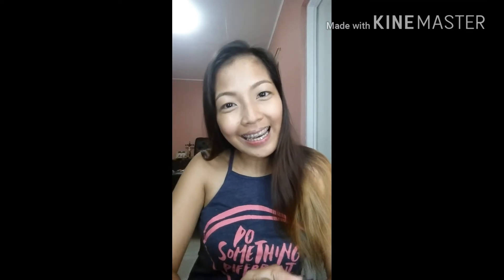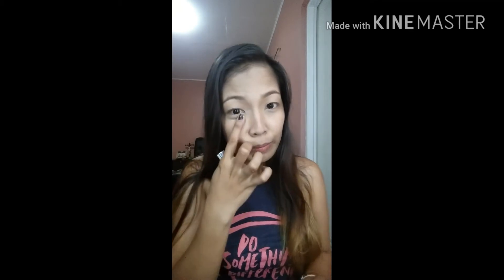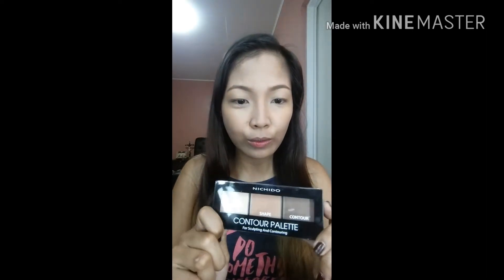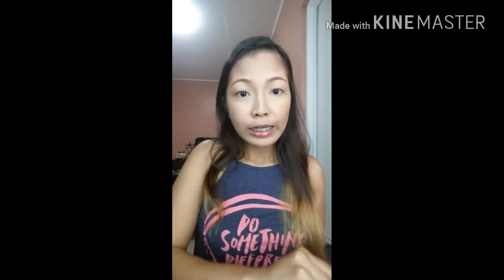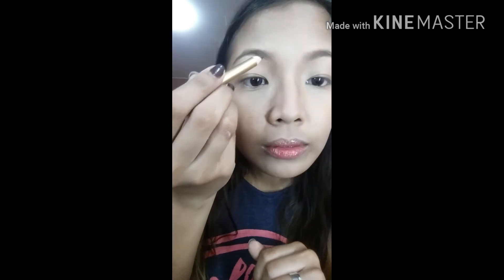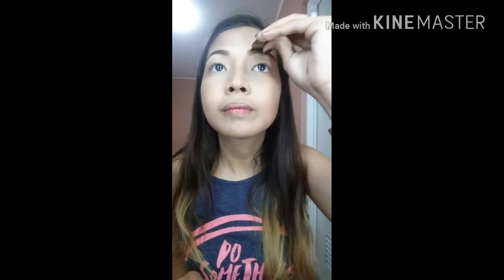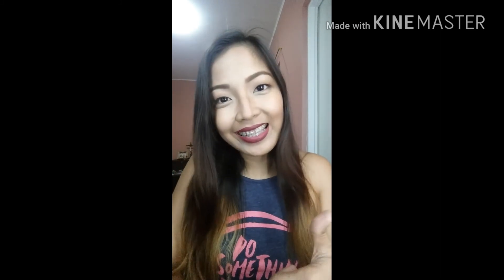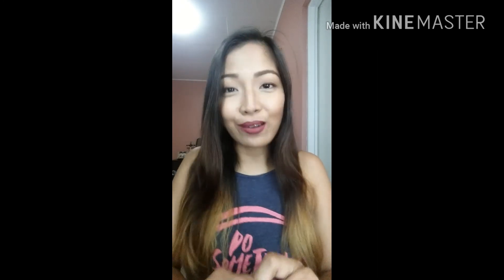My Everyday MakeUp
Hey guys, I just recently started my youtube channel. I have started watching a lot more youtube beauty videos and decided i wanted to give it a crack myself. This video is my everyday Makeup routine before going to work. Hope you enjoy this video and many more to come.

Sorry for some flaws from the video, still learning 😁.